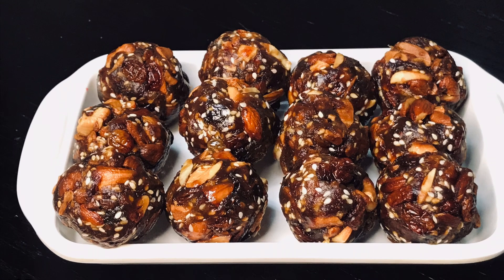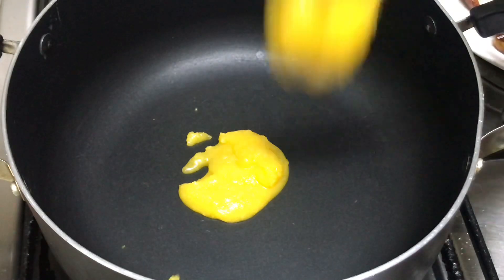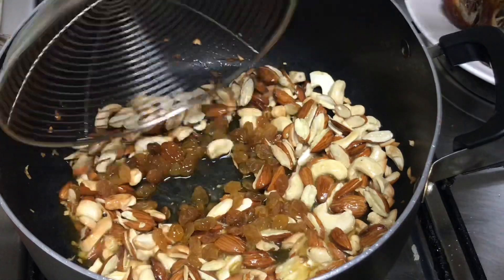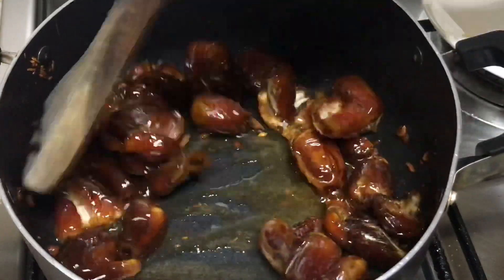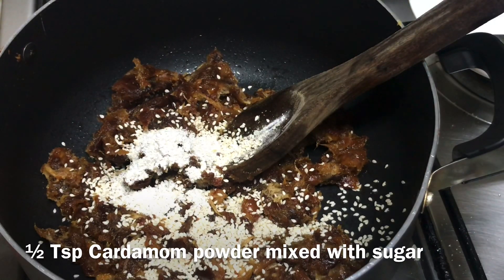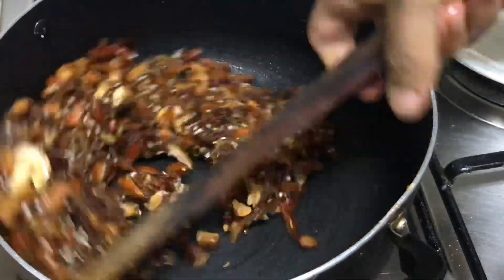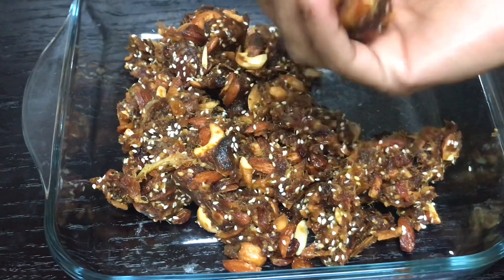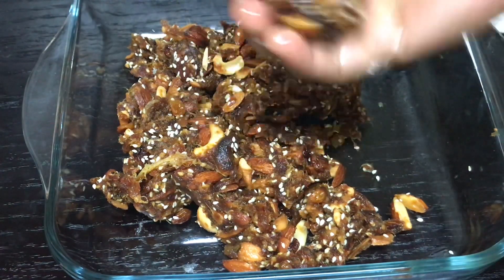Healthy Dates Laddu Malayalam Recipe | पौष्टिक ड्राई फ्रूट लड्डू | Khajur Ladoo | ഈന്തപ്പഴം ലഡ്ഡു